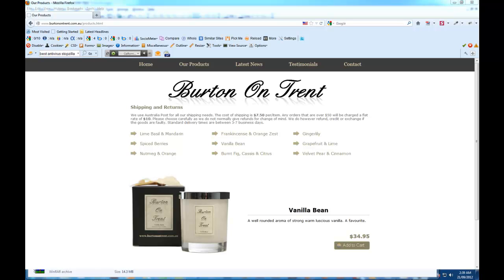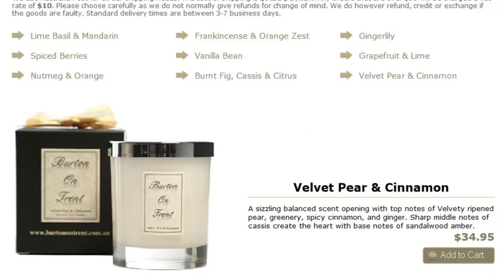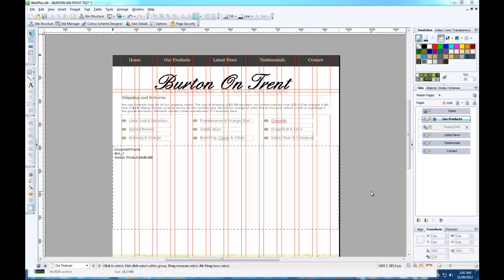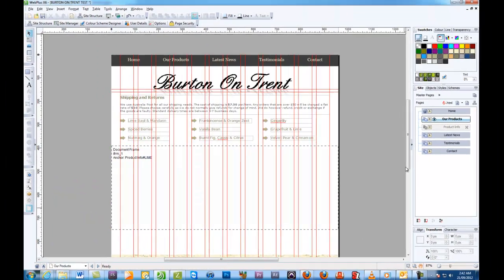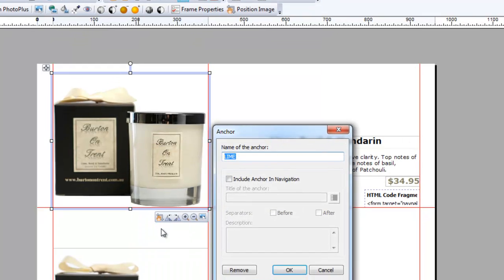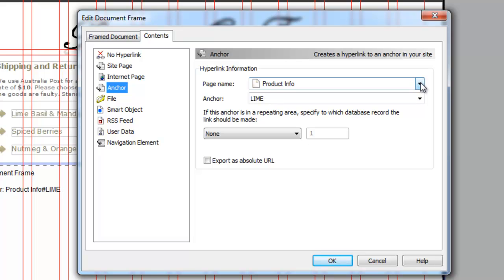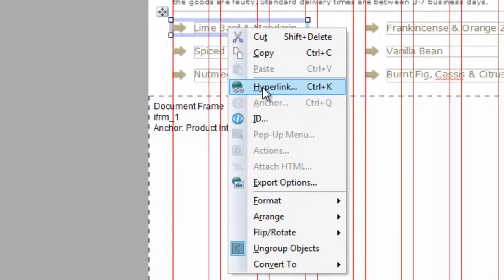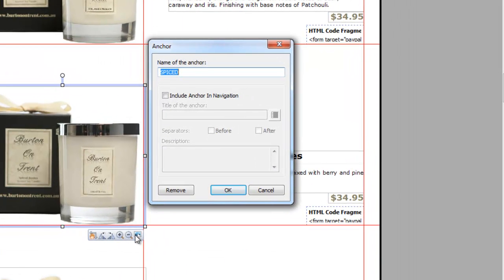Weplus X6 Elegant Shopping Cart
This is a tutorial on how to create a centralised shopping cart using a document frame. By creating the shopping cart in a document frame it allow the customer to view the entire cart without scrolling down the page.